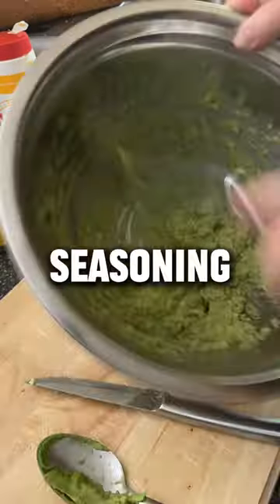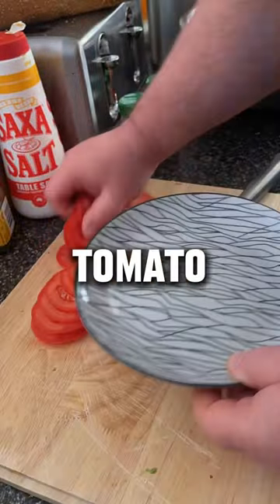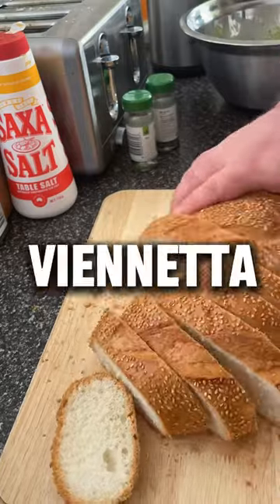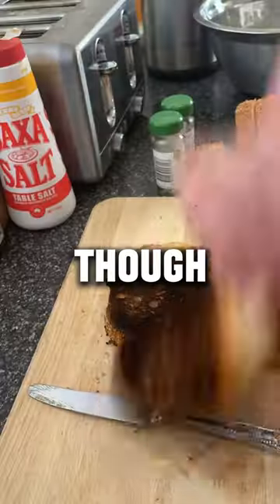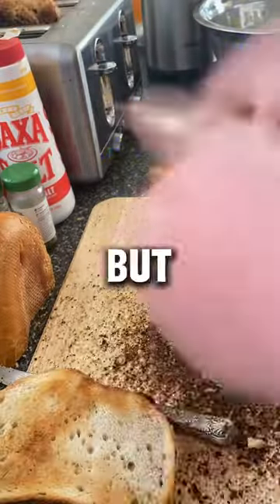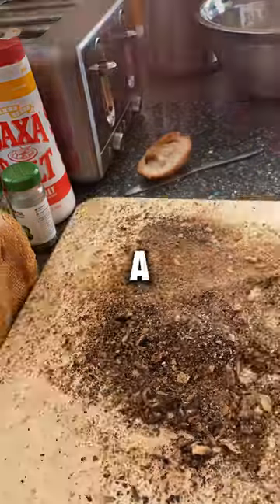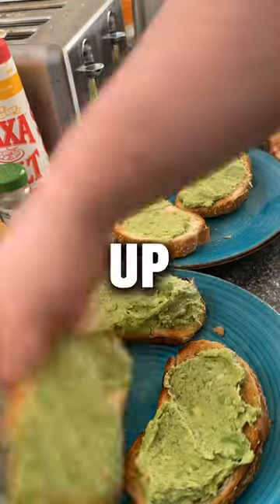Let’s make a healthy breakfast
Hygiene
Safety Contamination Datemark
Diet Carbohydrates Protein
Fat
Cooker
Hob
Oven
Bake Aeration Coagulate Annotate
Ethics Evaluate Sensory characteristics

Food provenance Reared Accessibility Culture Ethical beliefs Fairtrade Organic Season Origin
Food miles Food processing Food production Conduction Convection Radiation Bacteria Contaminant Pathogens